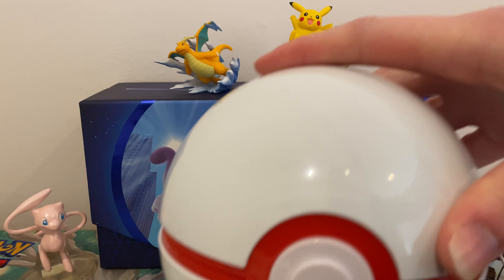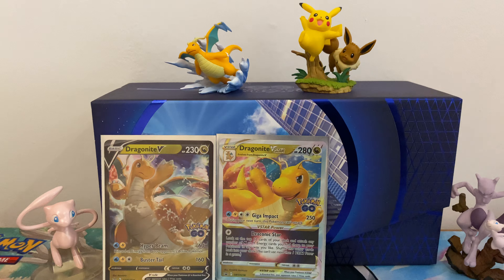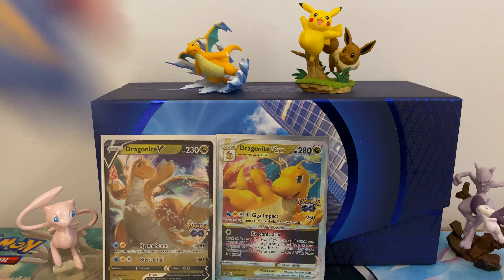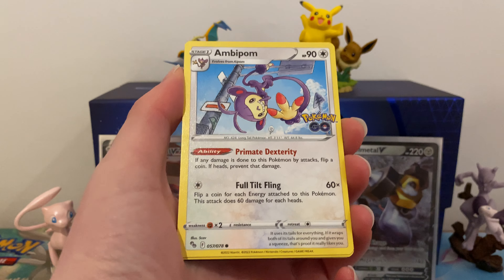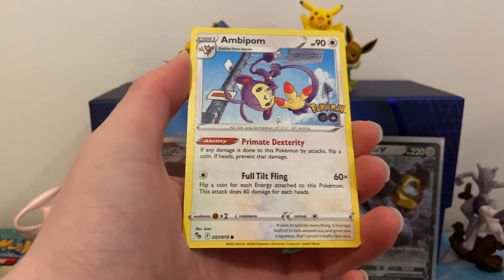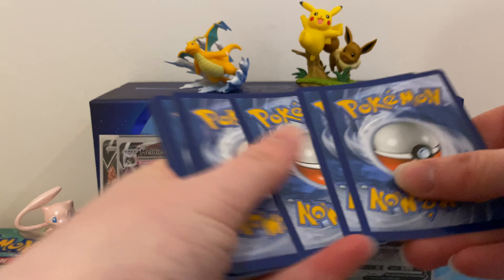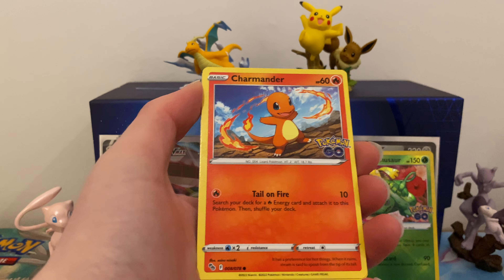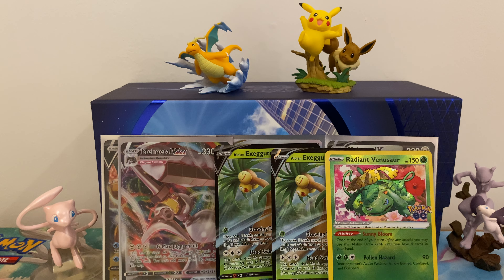Pokemon TCG unboxing Pokemon Go Dragonite premiere pokeball collection.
Today I unbox the dragonite collection for pokemon go. Enjoy!